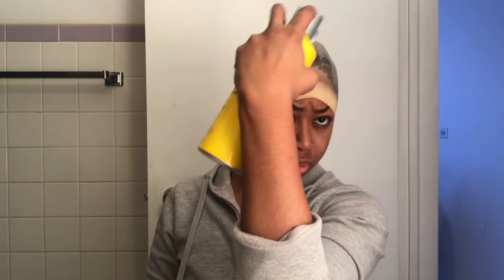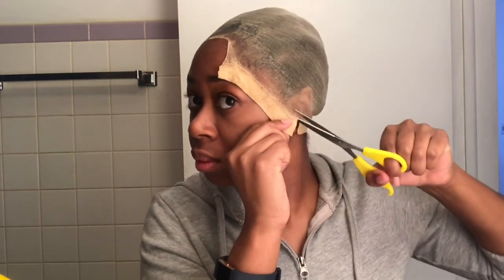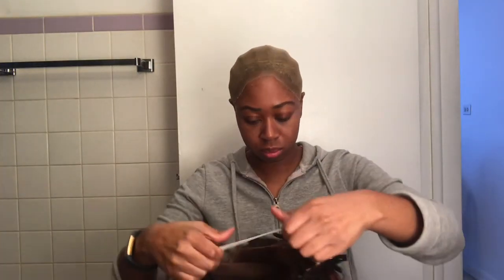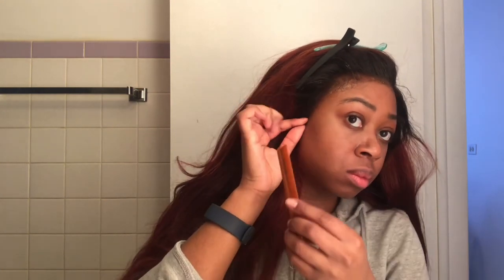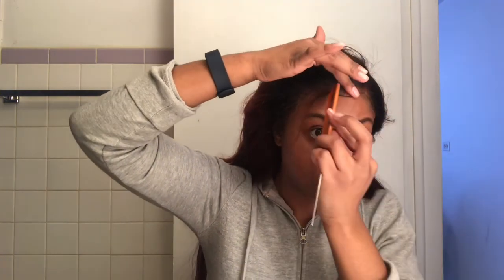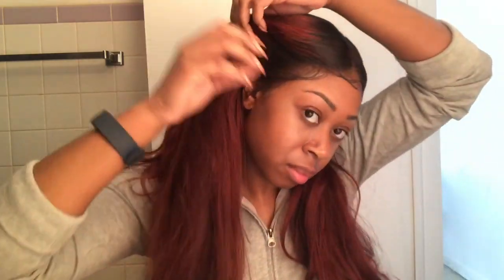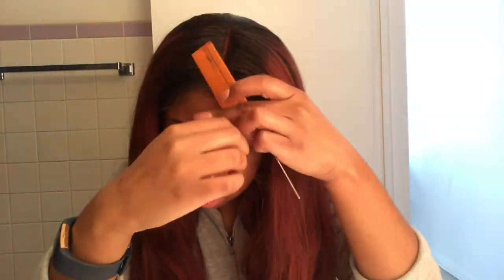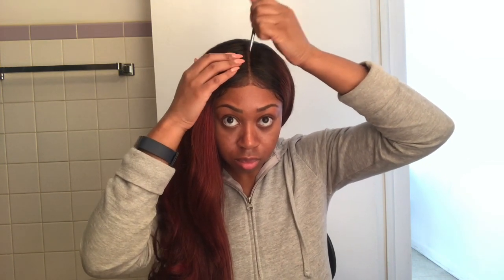Lace Frontal Series: Melt Your Lace Frontal Stocking Cap Method | Beginner Friendly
This is part 3 of my lace frontal series. In this video I will show you step by step how to MELT YOUR LACE FRONTAL. I will be showing you the popular stocking cap method. I do not use glue for this installation.

The hair I am using in this video is from HerImports (discount bundles) and frontal is from Grace Beauty (Aliexpress).

Specs: Bundles 24, 24, 22 Frontal 18

Products used
Nude stocking cap
Bobby pins
Scissors
Got 2 Be Glued gel (Black Bottle)
Got 2 Be Glued Freeze spray
Comb
Rubbing alcohol
Towel
Crème of Nature Argan oil
Hot comb
Toothbrush
Duck clips
Head scarf